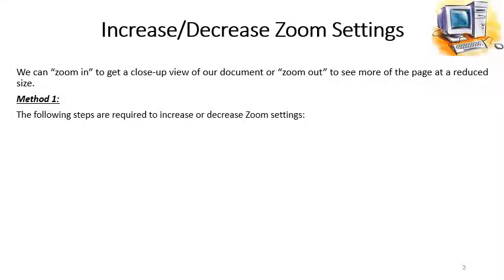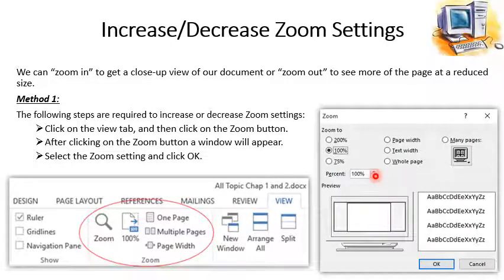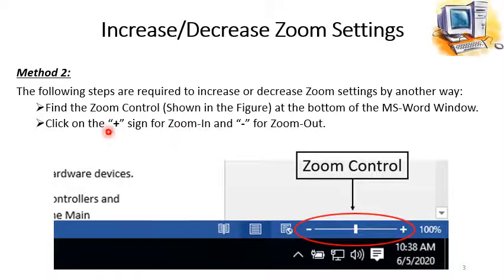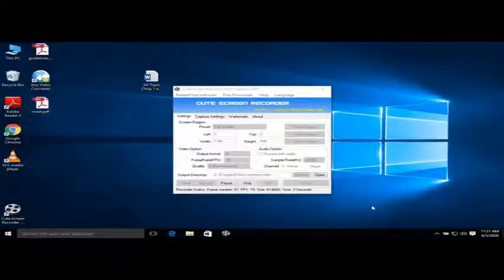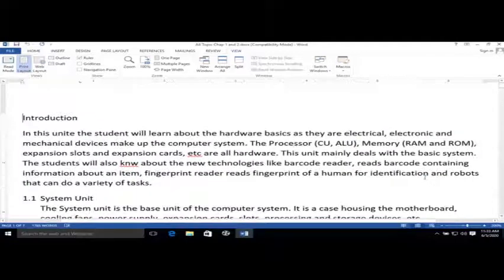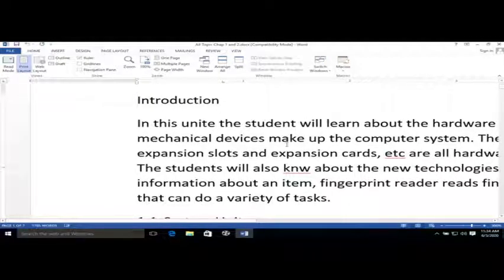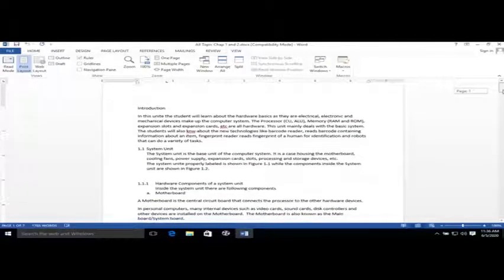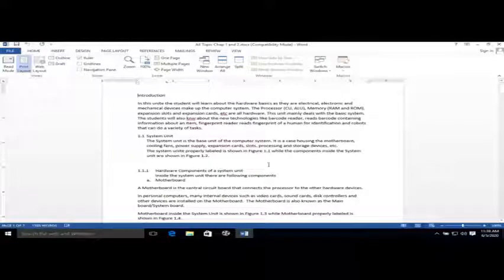Customizing a Word Document (Lesson2 - Class7)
Zoom In and Zoom Out settings in MS Word.
Lesson 2 of Unit 3 (Customizing a Word Document) of Class 7.